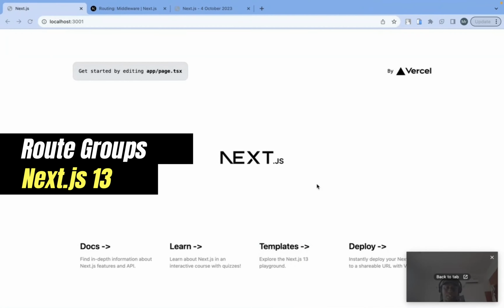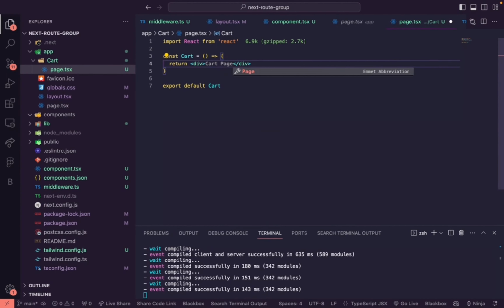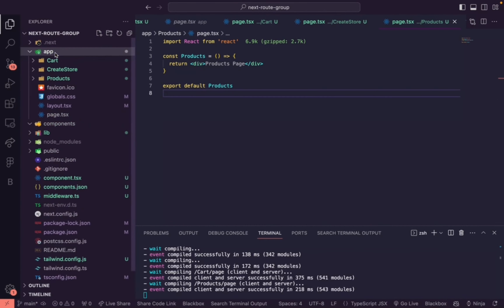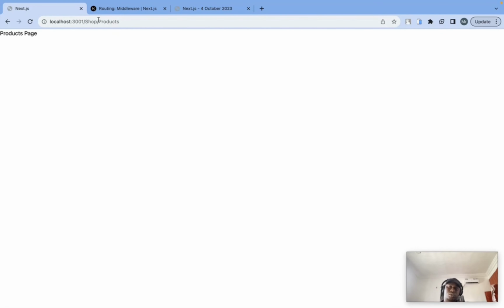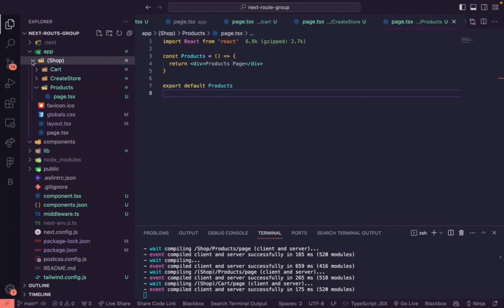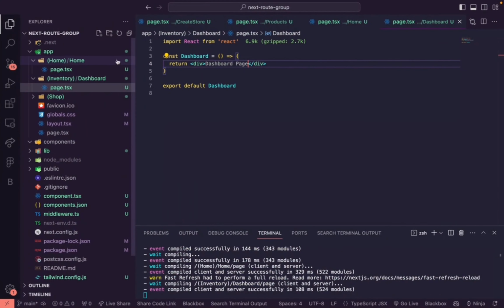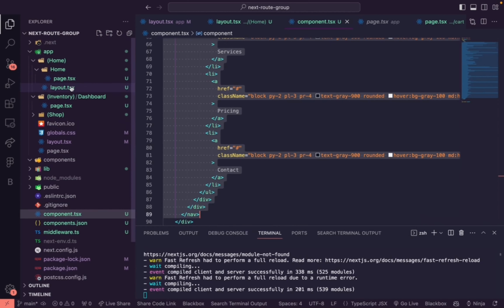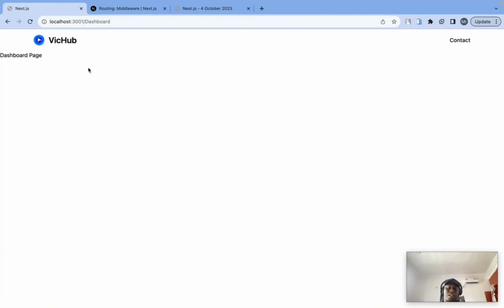Next.js 13 Route groups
In this video, you will learn how to use route groups in Next.js 13 both for page organization and creating sections in your Next.js Application.